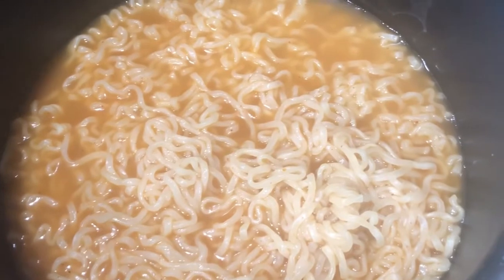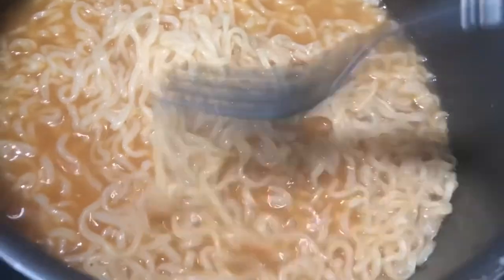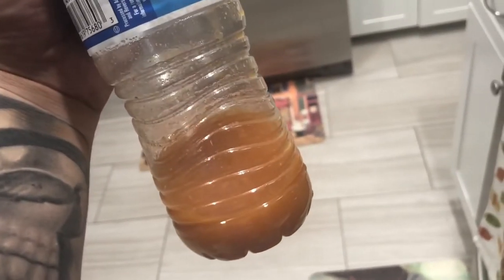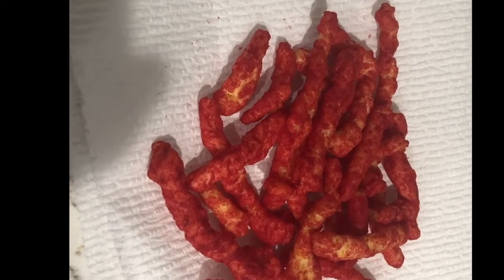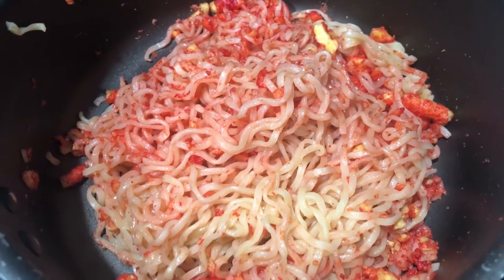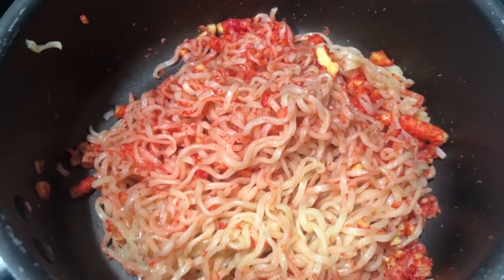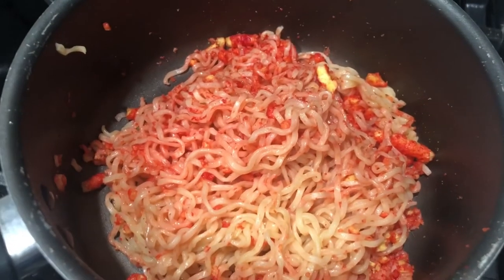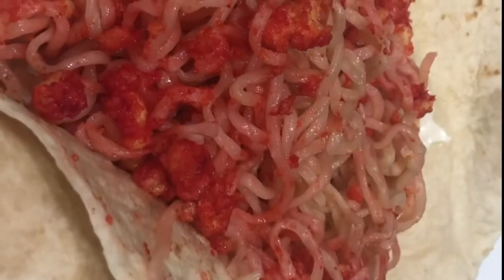Civic Type R Sponsored Meal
Do you own a Civic Type R? Are you balling on a budget? Let me show you a fast and delicious recipe.